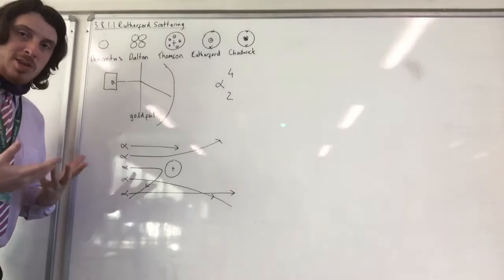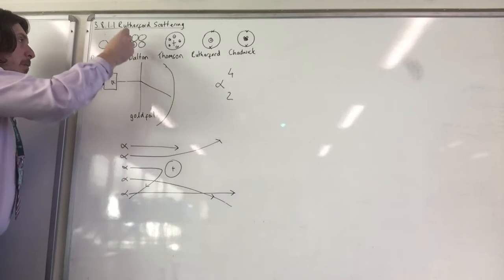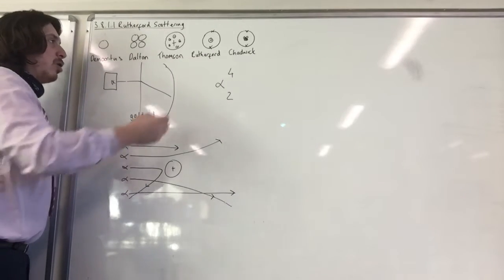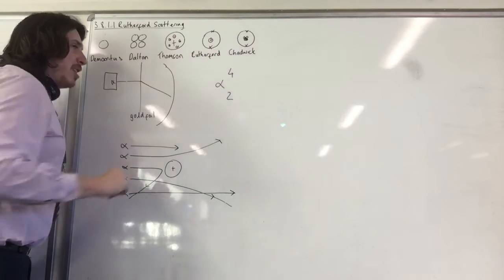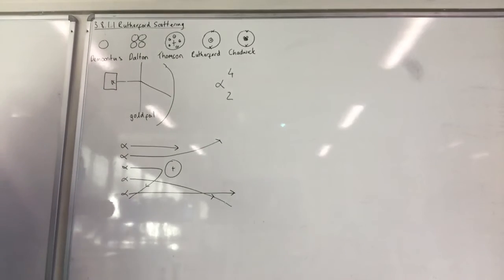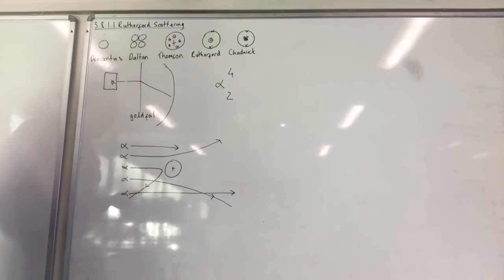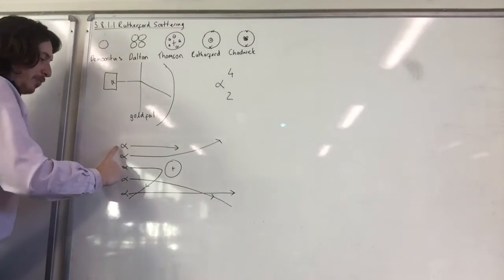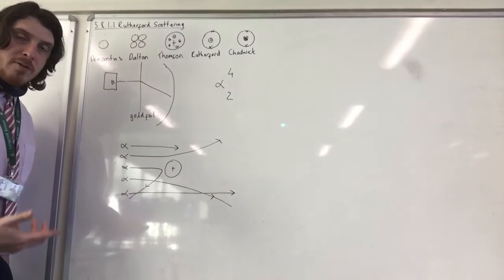AQA A-Level Physics - 3.8.1.2 The Nuclear Model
A look at Rutherford Scattering